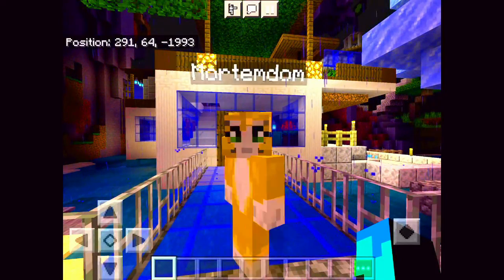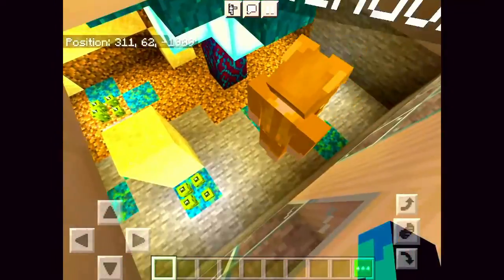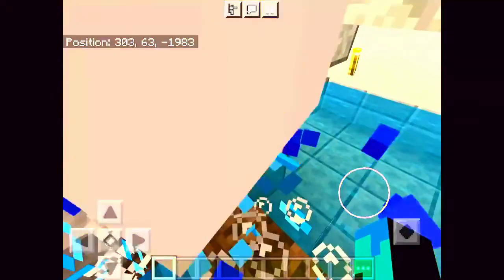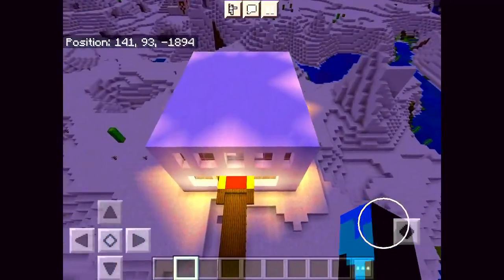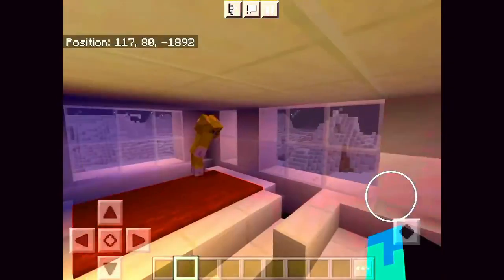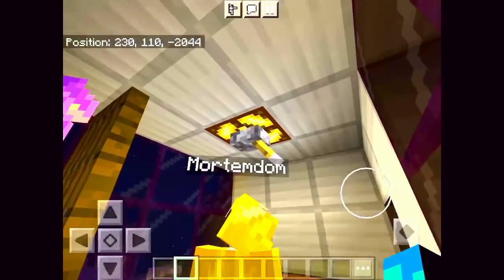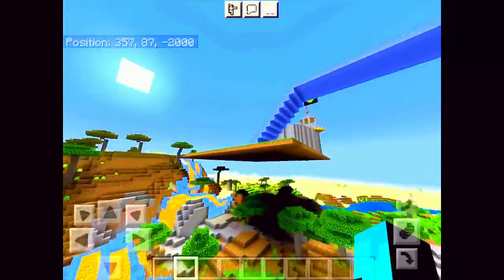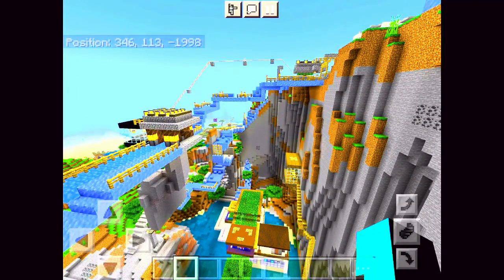Skiing Mountain Builds! Eps. 1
I spent months building a ski run and will show you every house!